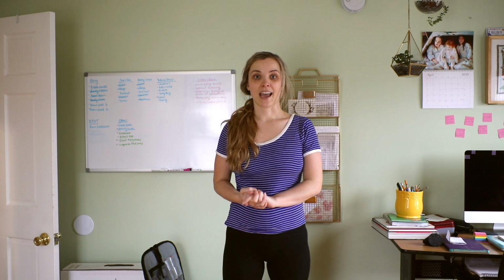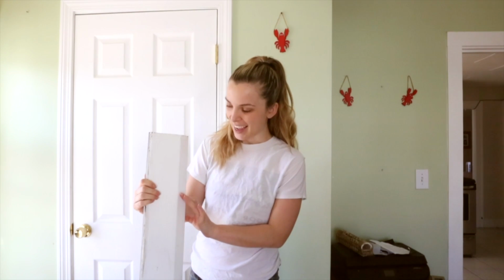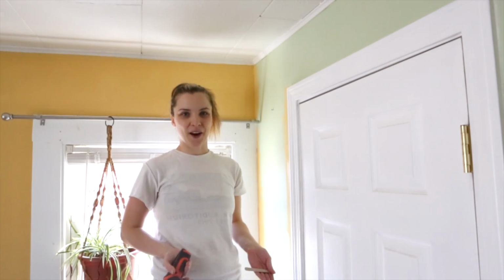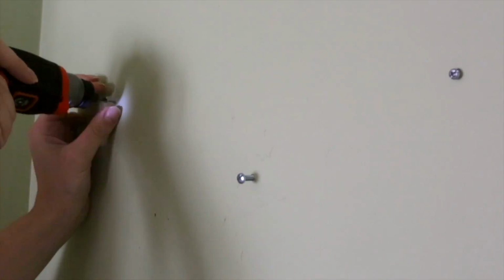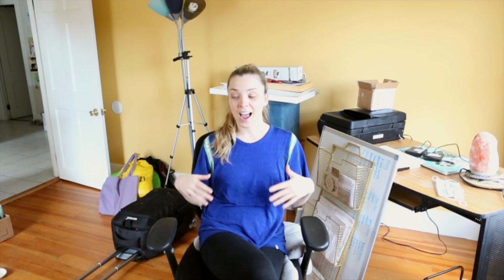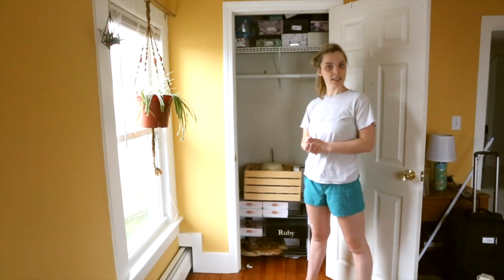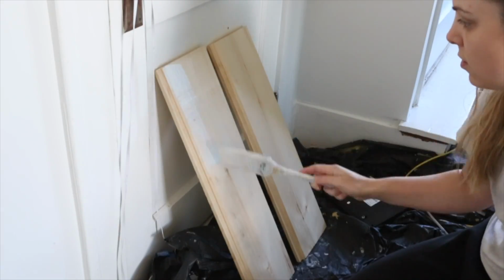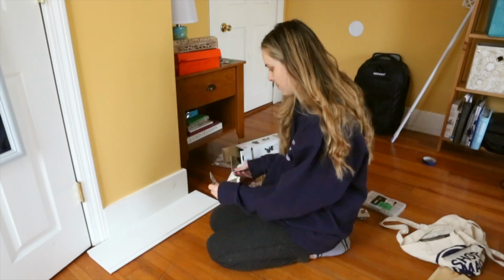DIY HOME OFFICE MAKEOVER - A Wedding Photographer's Quarantine Workspace Renovation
Hey guys! I am super new here, so I know you are as well. A little summary of me, my name is Ruby and I am a wedding photographer from Maine!

I am lucky enough to have a home office, and because I am stuck in quarantine with not a whole ton to do. I figured right now was the perfect time to do a little home office makeover! I was defiantly on a tight budget (ya girl is not currently working) so there was a lot of DIY involved!

On top of giving the space a fresh paint job, I also gave my desk a makeover, built my own shelves, and added some new decor! Most photographers I know work from home, and we all agree, it can be tough! But having a warm and welcoming home office helps me feel inspired to work every day!

Pretty much all of the supplies from this video were purchased at Home Depot and Wal Mart!

Wall paint: Gliden brand Interior Matte Paint in "Gold Buff"

Paint for the shelves and first coat on the desk: Gliden brand Flat White Interior Paint

Desk Paint: Gliden brand white interior/exterior door & trim, high gloss gel paint

Other supplies used, DryDex Spackling, putty knife, paint roller, paint brush, paint tray, Black+Decker cordless drill, sand paper